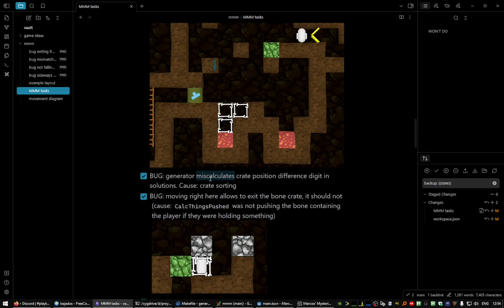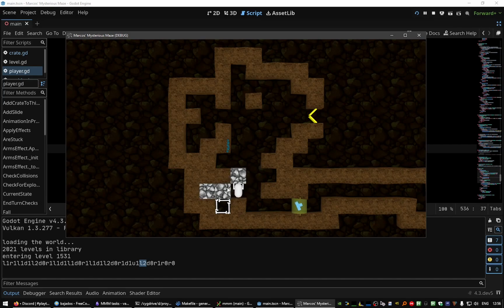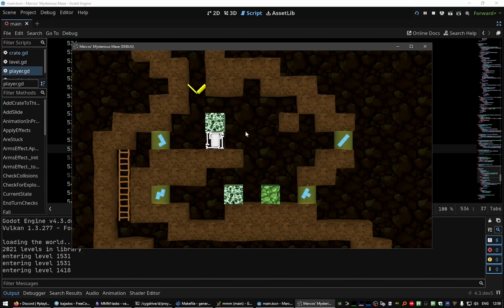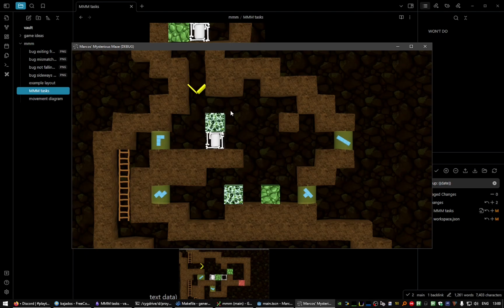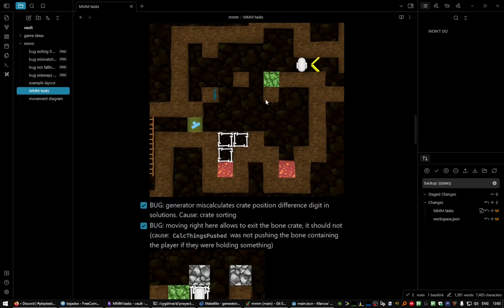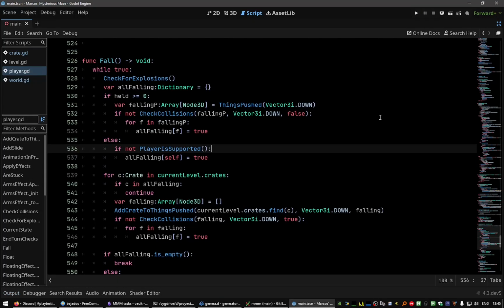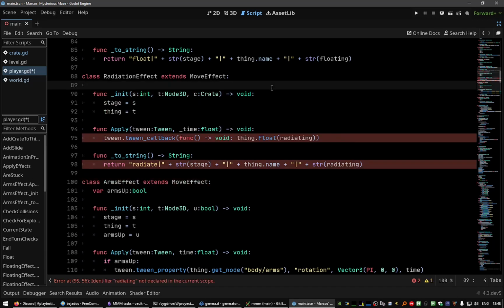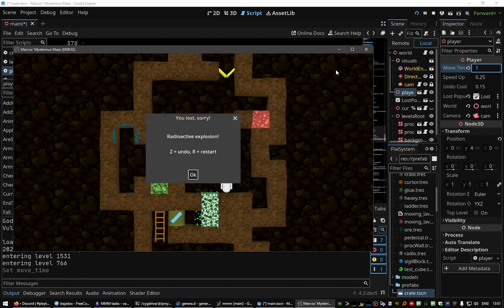Skeletal bugs galore & adding a small feature - Marcos' Mysterious Maze devlog #65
In this video I show several interesting bugs, all related to the new skeletal crates. It turns out that changing the fundamental assumptions of the mechanics can cause bugs, who would have known?

0:00 showcase of the bugs
0:20 first bug
3:35 second bug
5:35 third bug
7:00 fourth bug
8:47 adding a move effect for radiation